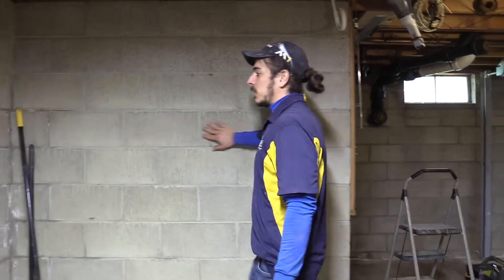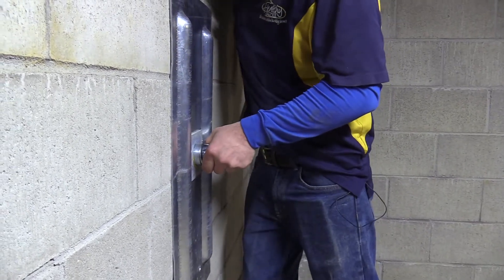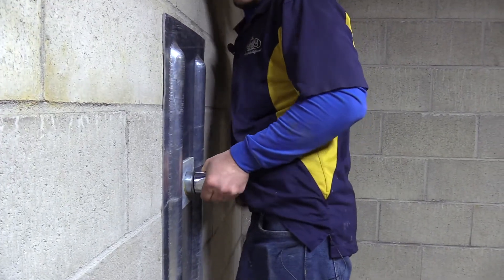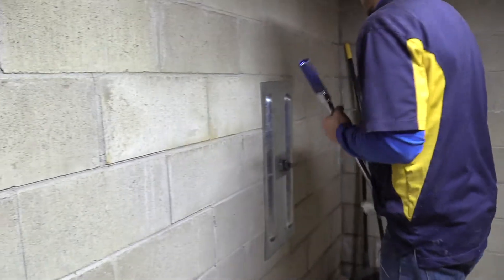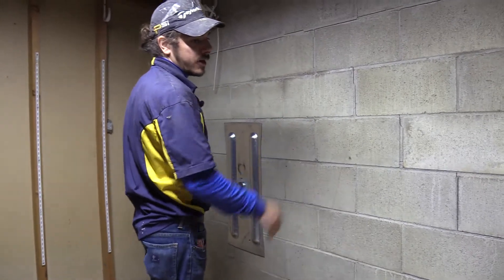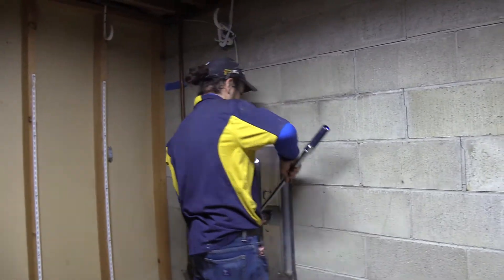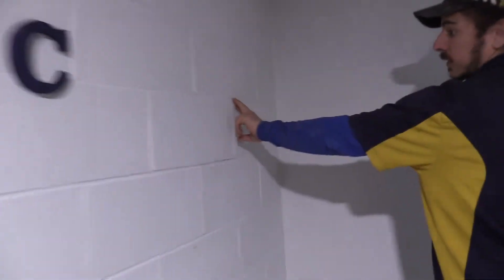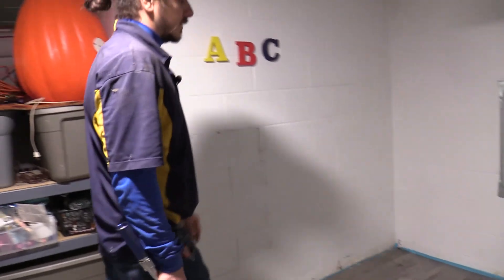Do Foundation Wall Anchors Work?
Garrett, our Lead Foreman of our foundation team shows how GeoLock Wall Anchors permanently straighten stair-step cracking and bowing walls. A unique benefit of the system includes the ability to tighten the anchors during dry seasons, meaning you can improve and even completely straighten your walls over time. Here Garrett is going back in to tighten the wall anchors even more.

The GeoLock anchor system permanently stabilizes your foundation wall and, in many cases, can straighten your wall back toward its original position. Heavy-duty earth anchors are embedded in stable soil away from your foundation wall, and are then connected to steel anchors with long, galvanized rods. Once tightened, the anchors will hold the wall securely in its current position without any further adjustment.